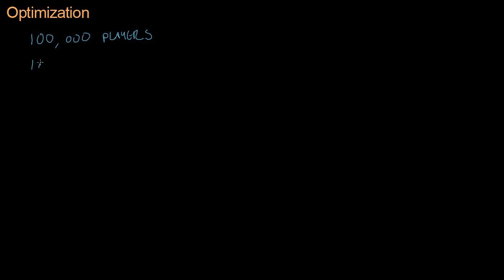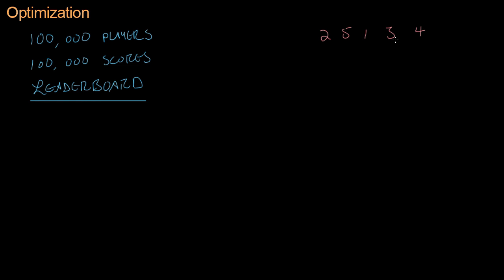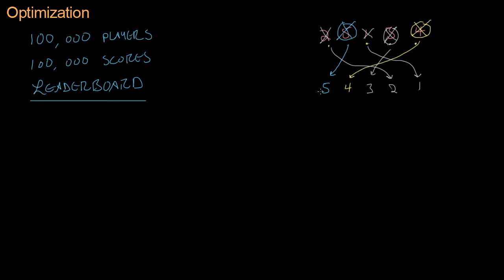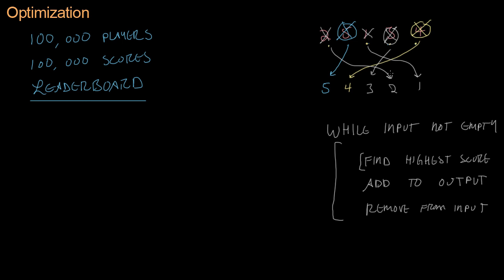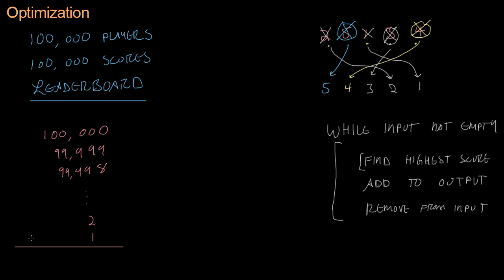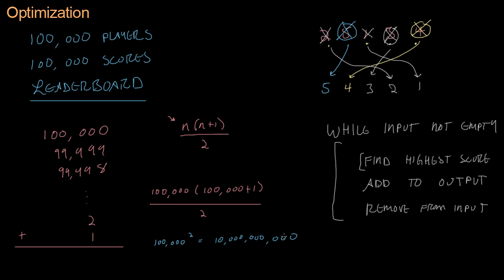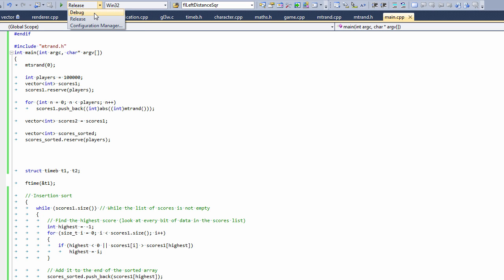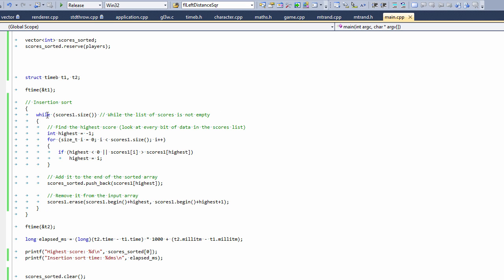Code for Game Developers - Algorithm Comparison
Your choice of algorithm can make an astonishing difference in the performance of your code.

If you are wondering, "Why is this guy making math videos during the week between Christmas and New Years Day?" The answer is: "Math doesn't stop for holidays baby!" The real answer is: "I recorded them a month ago." The real real answer is: "I'm spending the break making more videos for January."